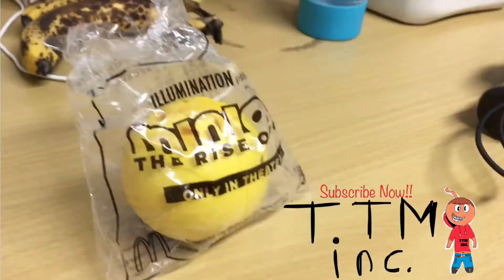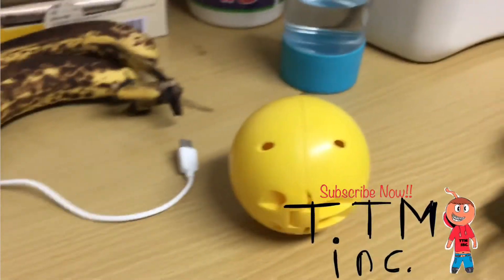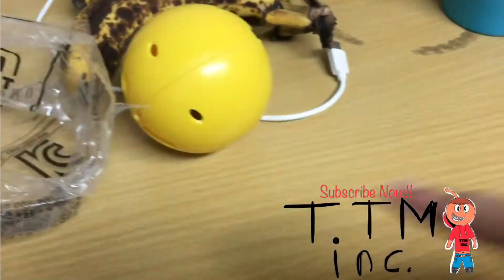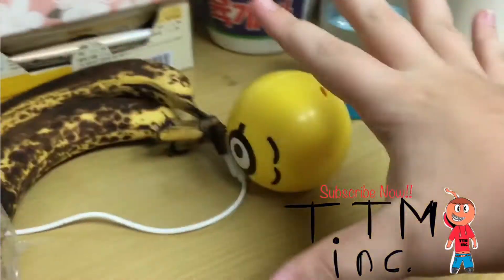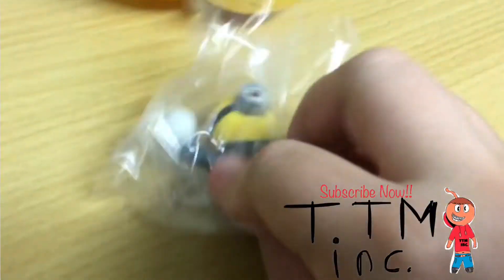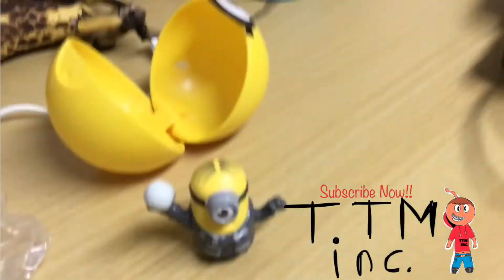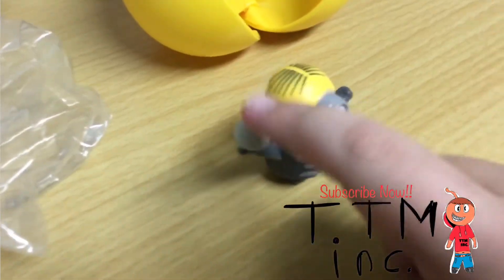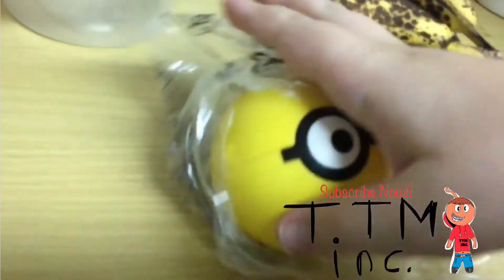McDonald's Minion Ball Toy From Minions 2: Rise Of The Gru Unboxing || TTM Inc.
I Found This Minion Ball At My Nanny's Room. Inside The Minion Ball Is A Gru Minion Holding The Moon With His Right Hand

Minions 2: Rise Of The Gru Movie Is Coming Soon...